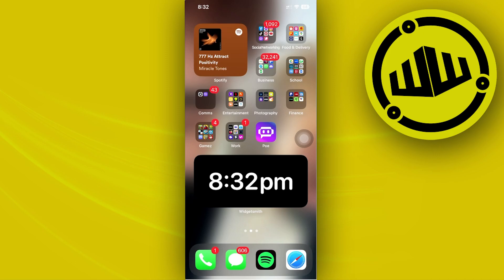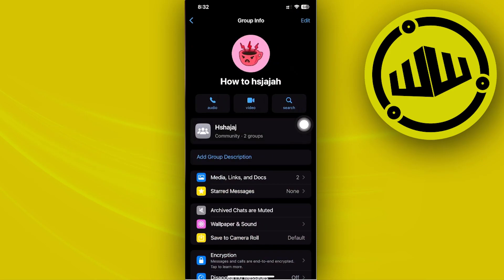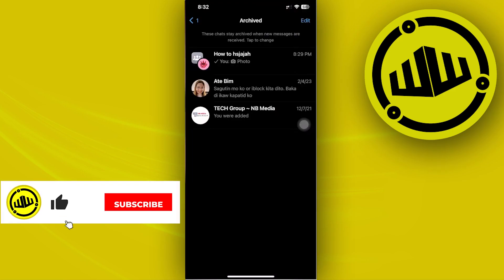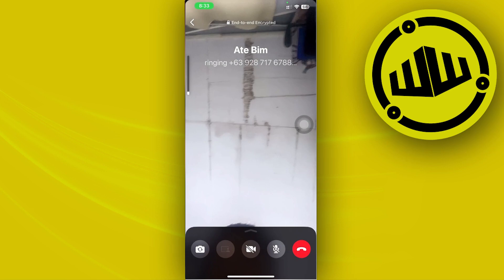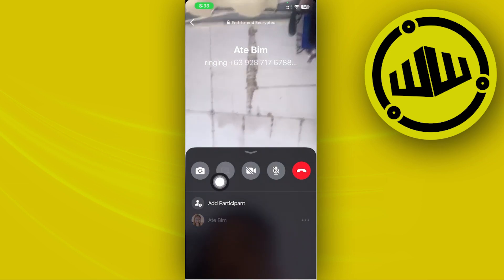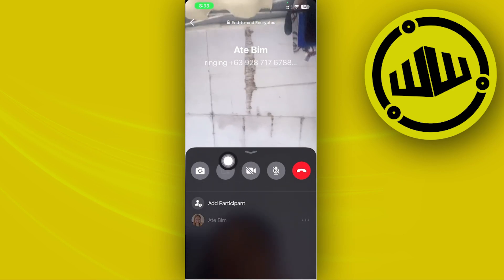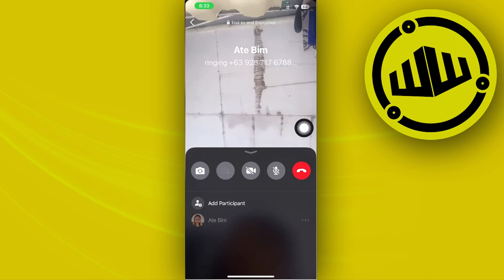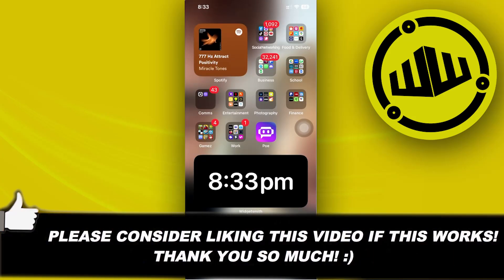How To Screen Share On WhatsApp Video Call (Newest Updates)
In this video, you will learn how to use screen share on whatsapp video call easily. Stay till the end of the video to find out how to share screen on whatsapp video call iphone.

Did you learn how to share screen on whatsapp video call?

Do you want to see another video about how to share screen on video call whatsapp?

Did you enjoy How To Screen Share On WhatsApp Video Call (Newest Updates)?